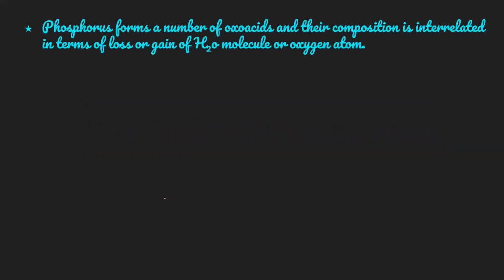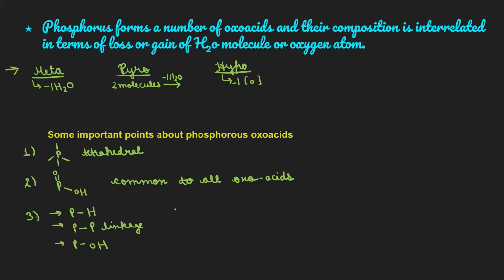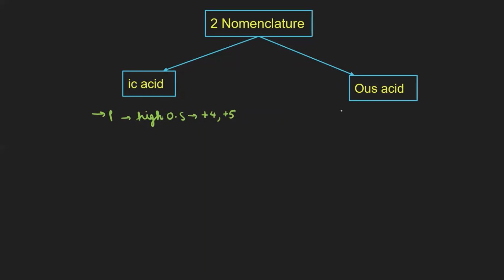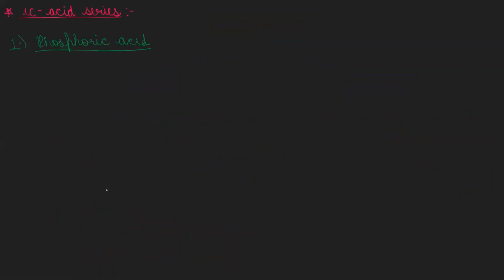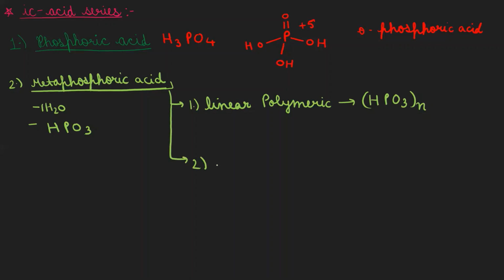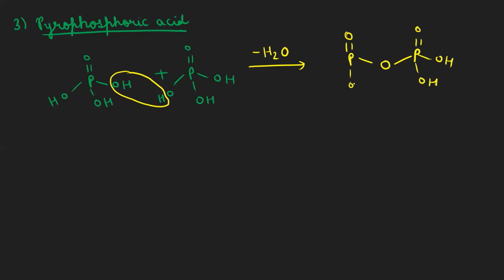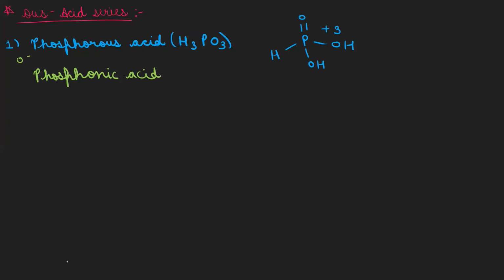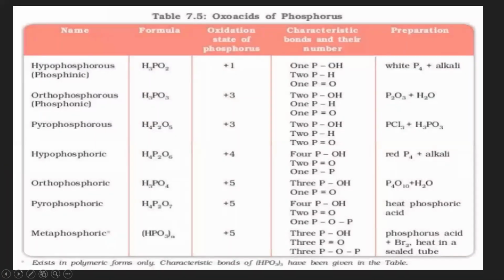Trick to draw the structure of Oxoacids of Phosphorous for exams like CSIR- NET|GATE|JEE|NEET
This video provides viewers with a trick to draw and write the structure of oxoacids of phosphorus which is important for competitive exams.